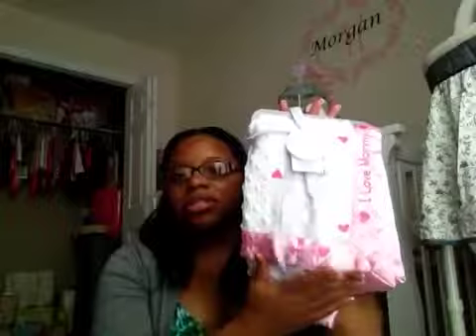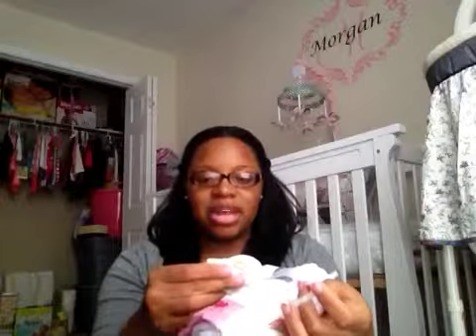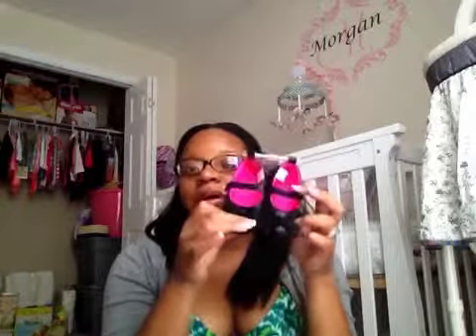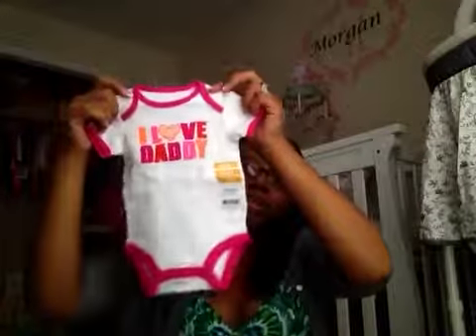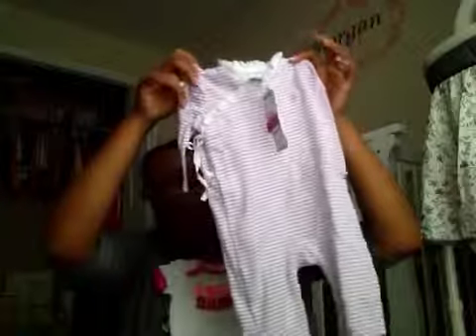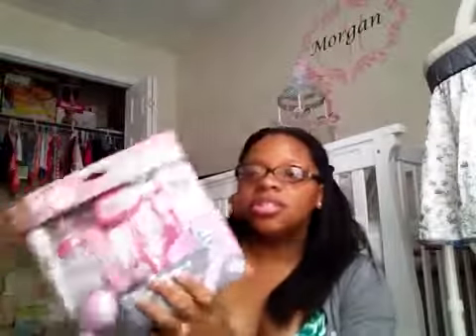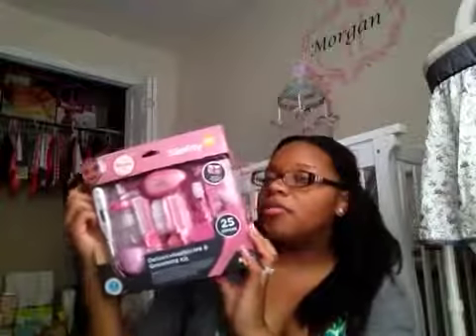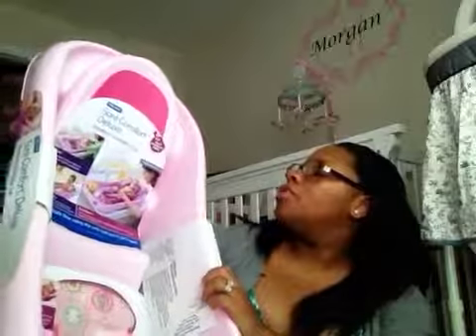Pre and Post Baby Shower Buys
This video includes pre baby shower buys that I forgot to add in various hauls and post baby shower buys of items that we still needed. Make sure you like this video or post a comment to keep the hauls coming!